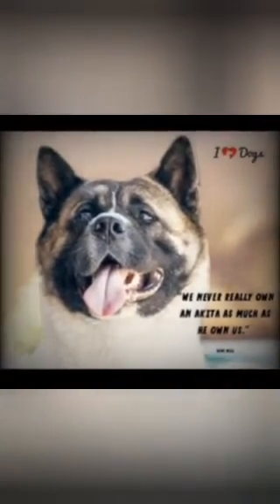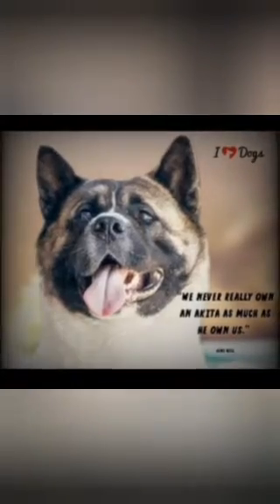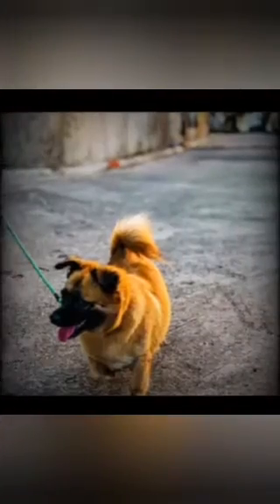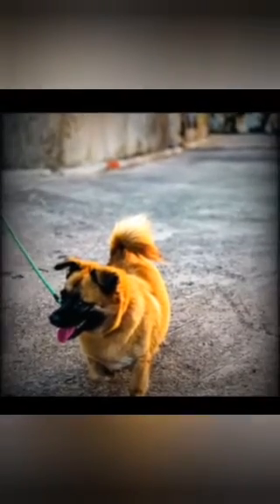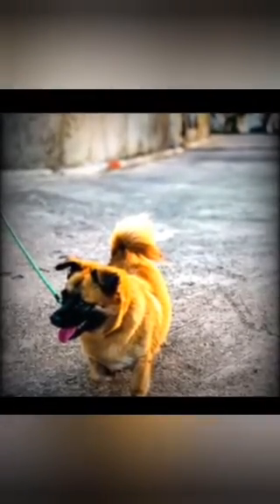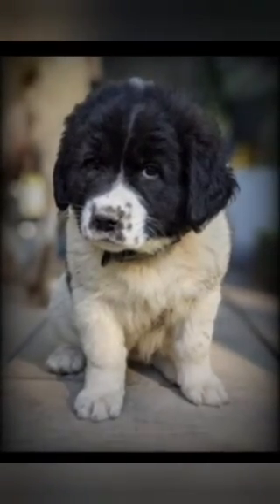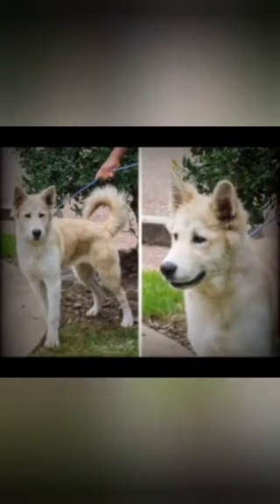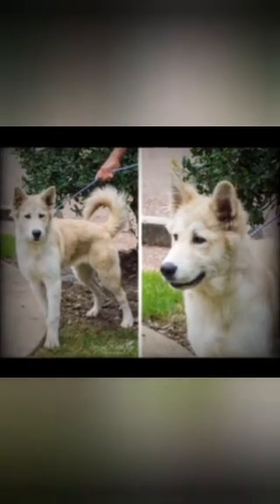Akita pits dog breed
Akita pits

Rescue Organizations

Because Akita Pits are a mixed breed, it may be difficult to identify a breed-specific rescue. However, you might want to look into Akita or American Pit Bull Terrier rescues, as they frequently care for mixed breeds. Here are some possible rescues:

Akita Rescue in the Big East (B.E.A.R.)
Save-A-Bull is a non-profit organization dedicated to rescuing bulls.
You may also search for adoptable dogs by breed and zip code on DogTime's adoption website!